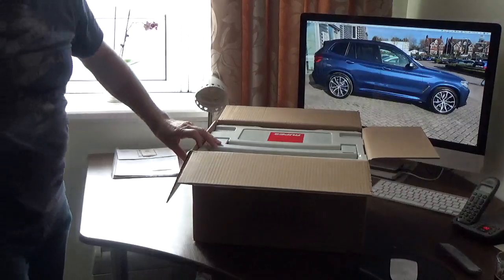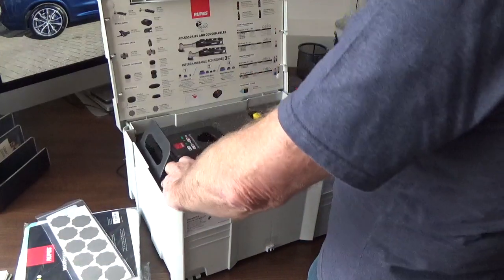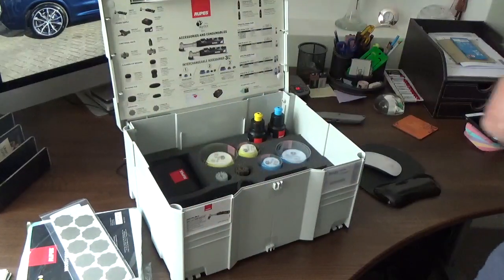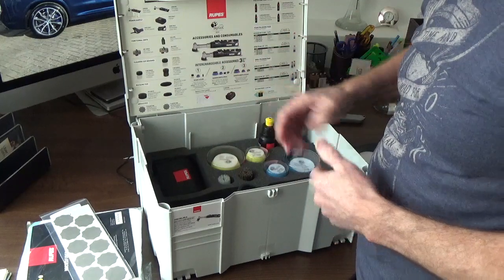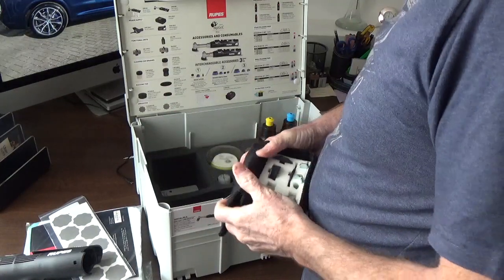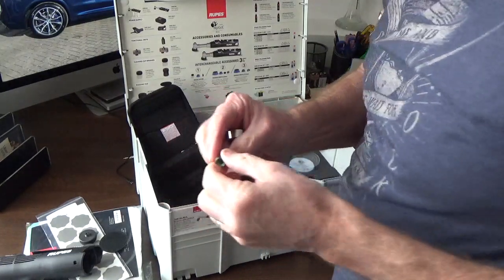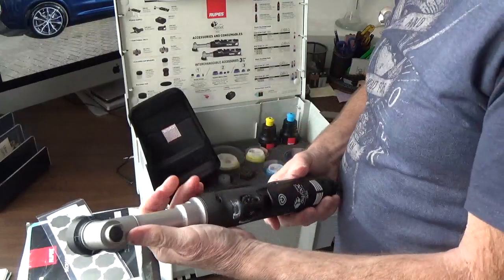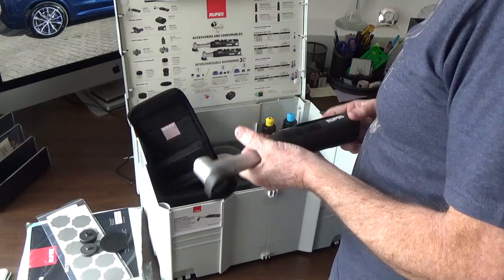Rupes iBrid Long Neck Nano Polisher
I thought it may be of interest to some to help me unbox my new Rupes Long kneck iBrid Nano BigFoot Polisher. So a quick video of what's in the kit.

Long neck iBrid Nano